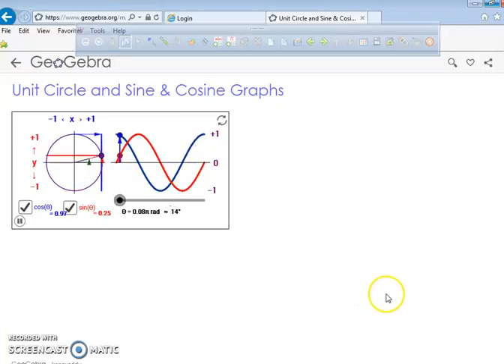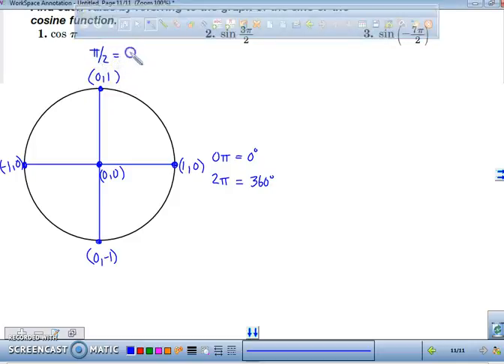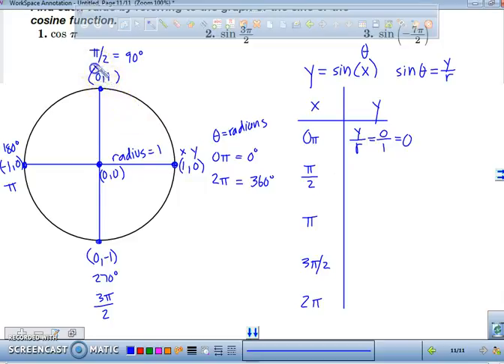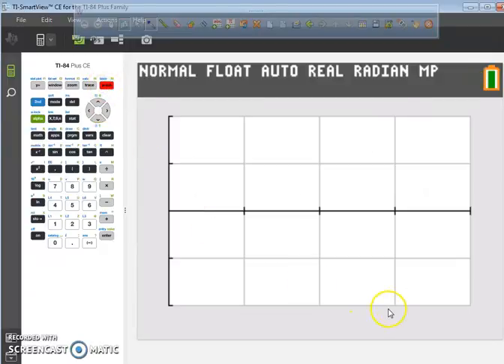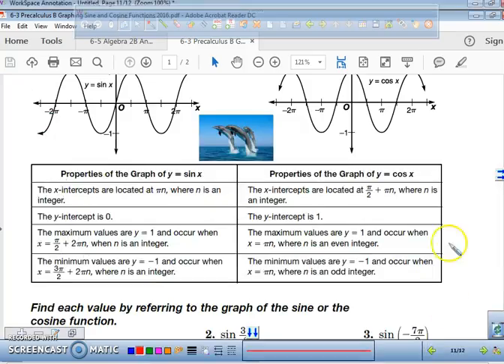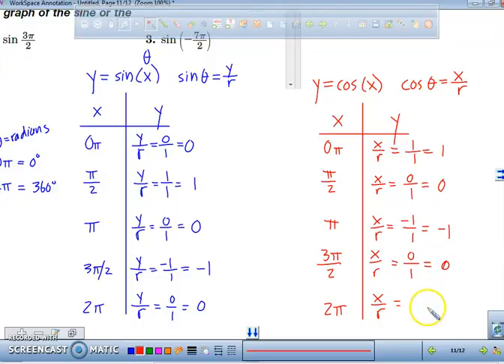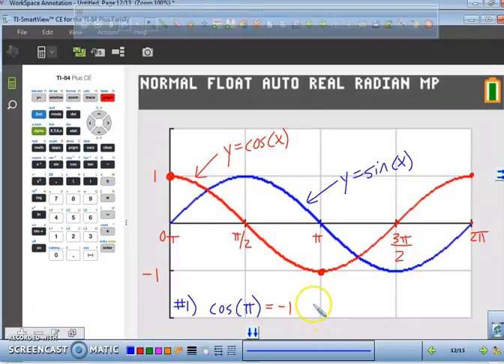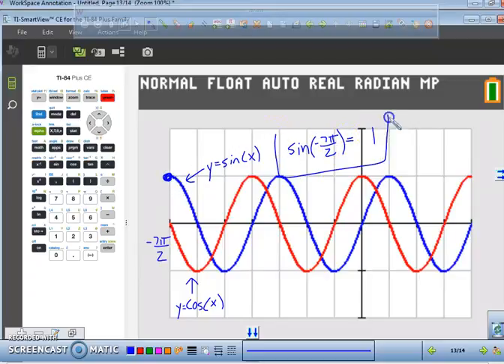6 3 Precalculus B Graphing Sine and Cosine Functions Part A